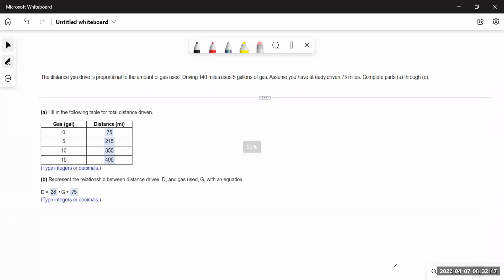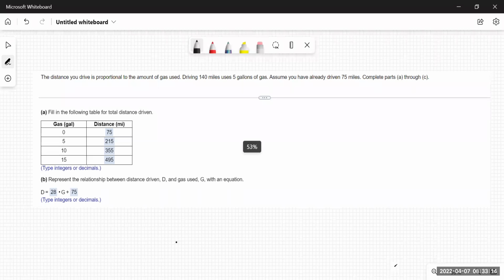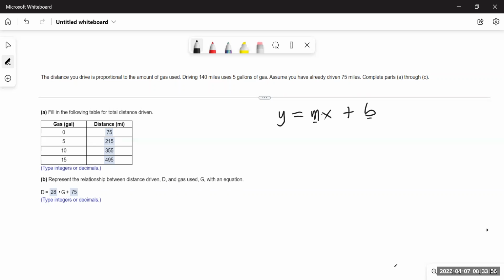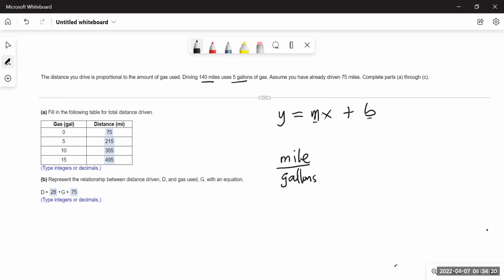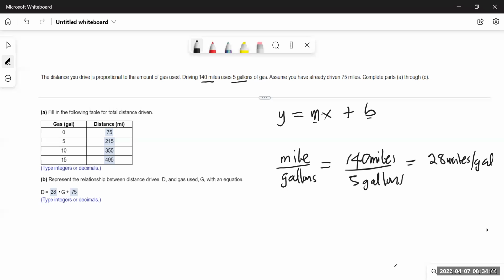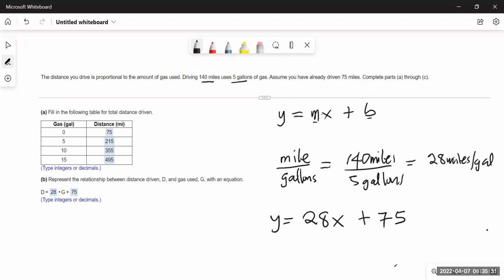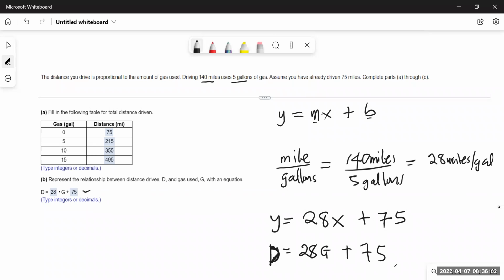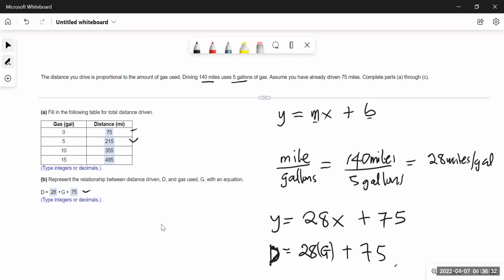Linear modeling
Identifying the slope and the y-intercept from a word problem